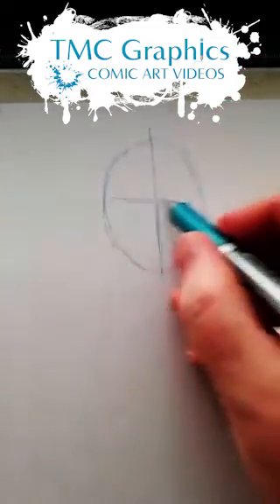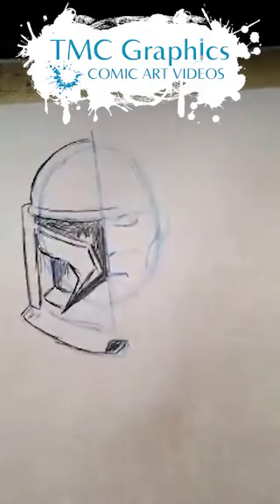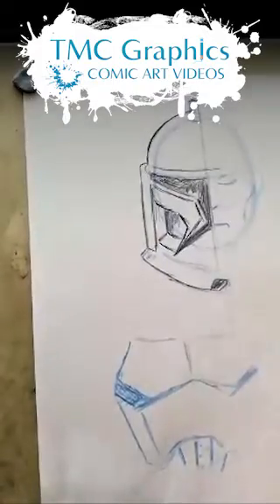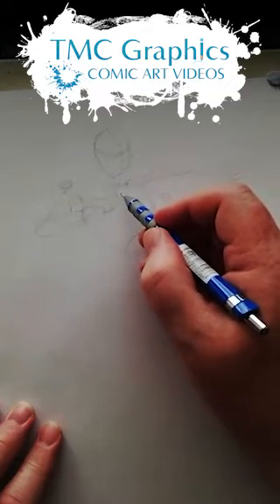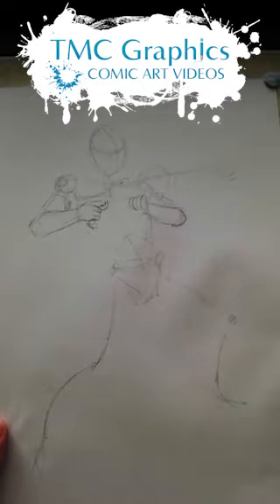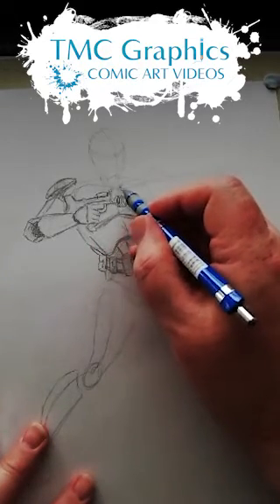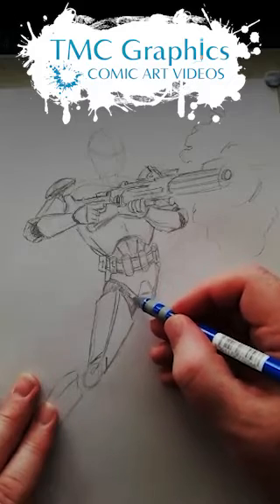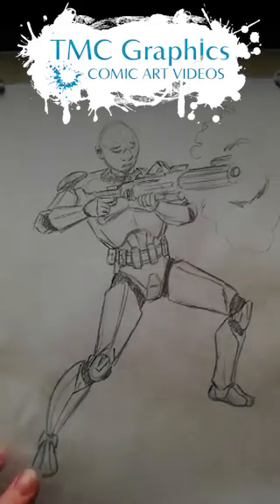Sketching Star Wars Clone Troopers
These are edited versions in order to stop any of the kids who took part in the sessions from being identified. I've completely removed the zoom session from the end of the video and I've cut out as much of the general chat with the kids as possible, hopefully, the edited versions still make sense as a draw-a-long exercise.